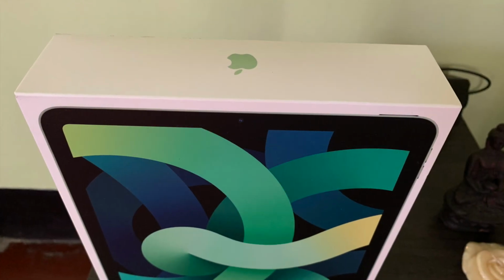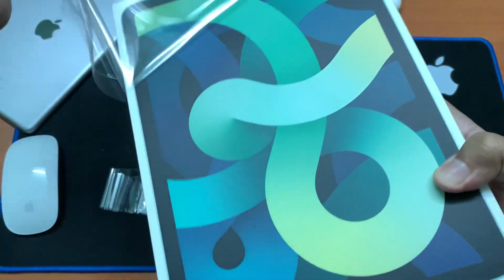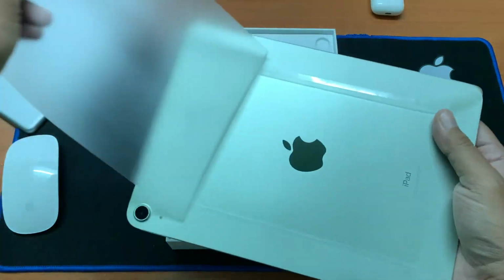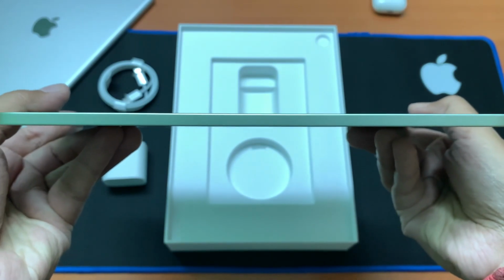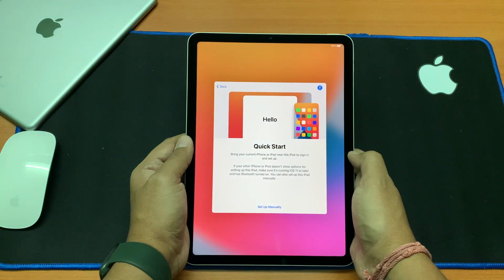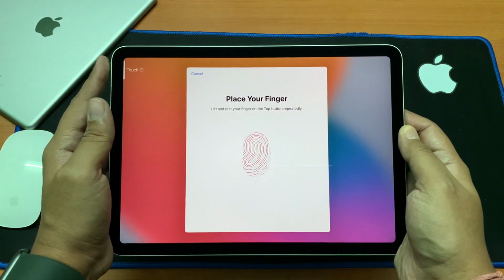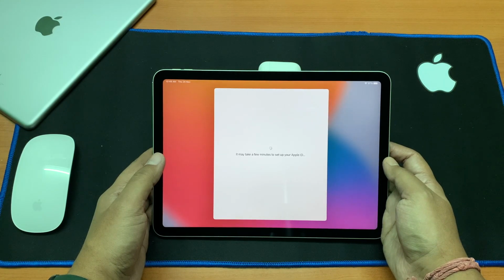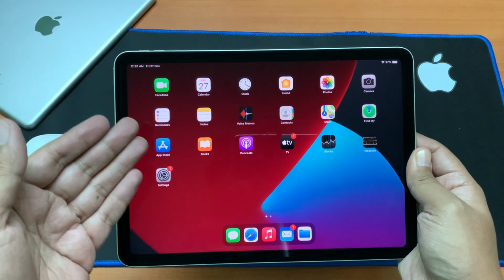Unboxing iPad Air 2020 (iPad Air 4th Gen.) Green | Full setup and Free Engraving | TGT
iPad Air 2020 (iPad Air 4) green unboxing and Full setup with Free Engraving.
This video I am showing the box content, set up process and utility of the newly launched iPad Air 2020. This is the best value for money iPad available at this price point in the market right now. This is also the better iPad to choose over the last year's iPad Pro. Indian retail unit.

Song: Blank
Artist: Disfigure
AEI (on behalf of NCS); LatinAutor, UMPI, LatinAutorPerf, Featherstone Music (publishing), and 11 Music Rights Societies